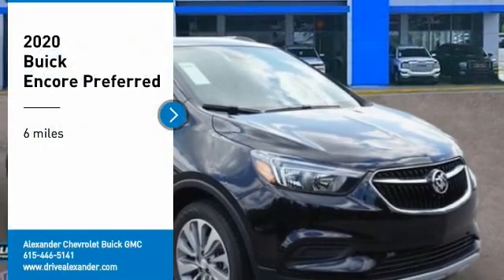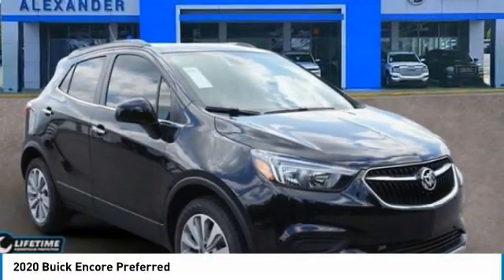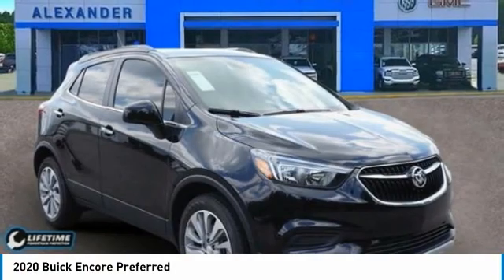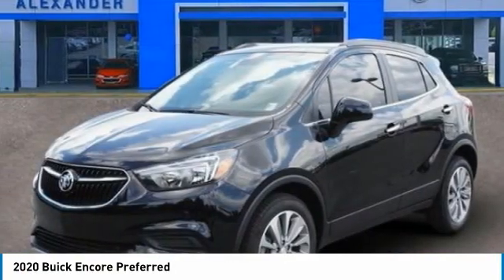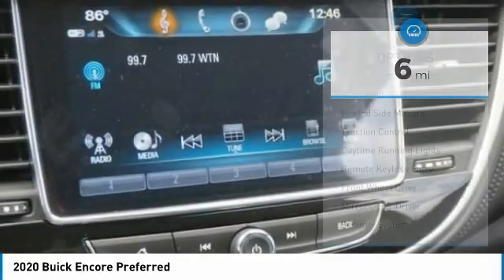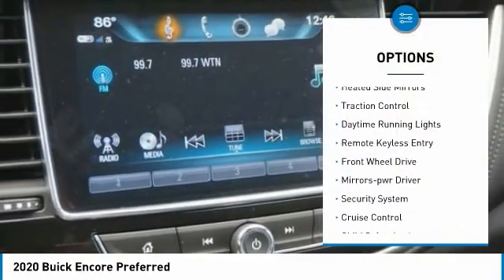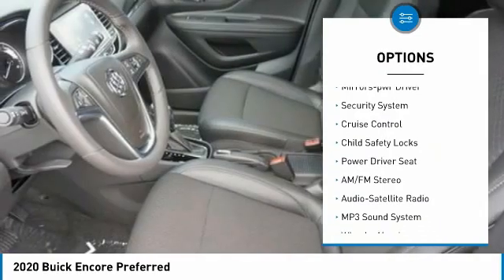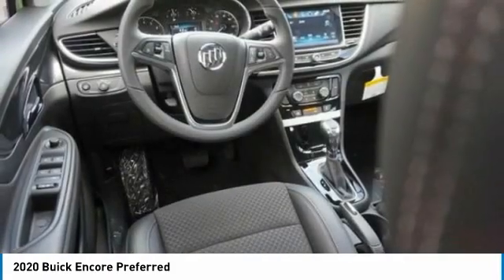2020 Buick Encore LB349448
2020 Buick Encore Preferred

bEquipment/bbrProtect this model from unwanted accidents with a cutting edge backup camera system. This unit has an elegant black exterior finish. Front wheel drive on the vehicle gives you better traction and better fuel economy. This vehicle has a 1.4 liter 4 Cylinder Engine high output engine. The vehicle is outfitted with an OnStar communication system. This unit features cruise control for long trips. The high efficiency automatic transmission shifts smoothly and allows you to relax while driving. Help alleviate lower back pain with the driver seat lumbar support in this 2020 Buick Encore . Electronic Stability Control is one of many advanced safety features on this Buick Encore. Enjoy the tried and true gasoline engine in this model. Anti-lock brakes will help you stop in an emergency. The perfect balance of space and size.  this vehicle cruises through the city with ease.brbrbPackages/bbrSAFETY PACKAGE: includes (UFT) Side Blind Zone Alert; (UFG) Rear Cross Traffic Alert and (KI6) 120-volt power outlet. REMOTE VEHICLE STARTER SYSTEM. POWER OUTLET: 120-VOLT. SIDE BLIND ZONE ALERT. REAR CROSS TRAFFIC ALERT. Equipment listed is based on original vehicle build. Please confirm the accuracy of the included equipment by calling the dealer prior to purchase.